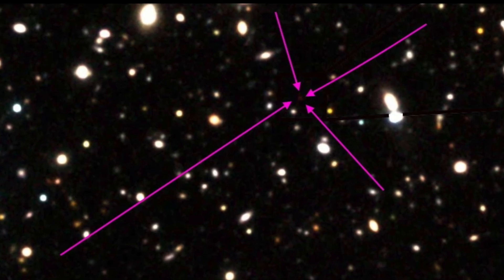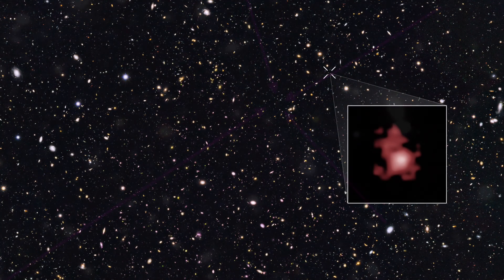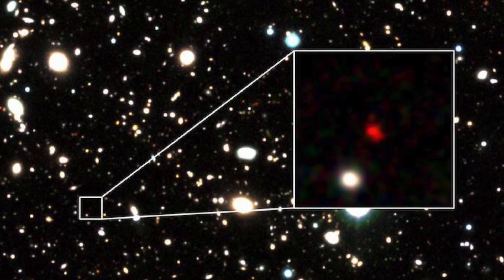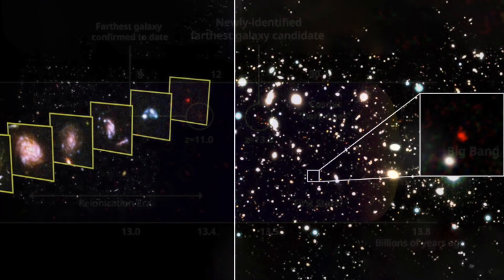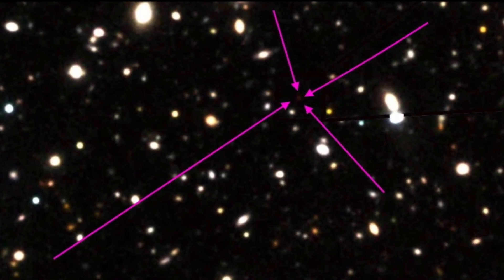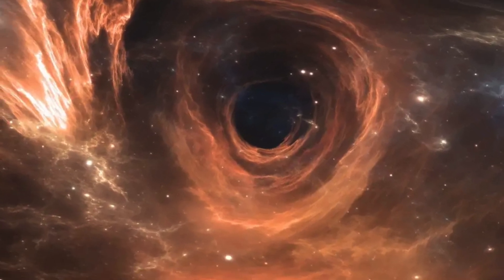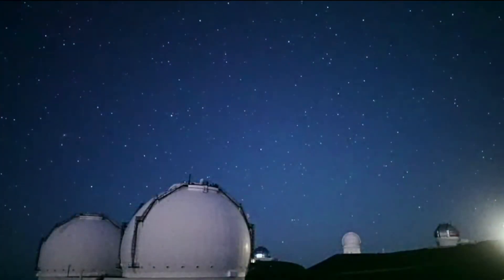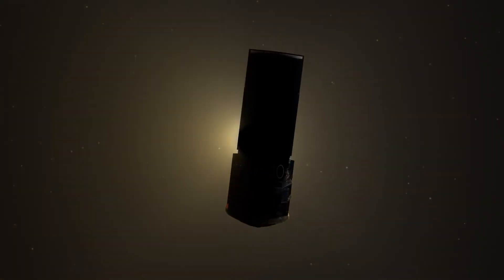HD1 - the farthest galaxy ever found [space news]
Researchers have spotted what might be the farthest astronomical object ever found — a galaxy candidate named HD1 that they estimate is 13.5 billion light-years away. That's an astonishing 100 million light-years more distant than the current farthest galaxy, GN-z11.

HD1 is particularly bright in ultraviolet light, indicating highly energetic activity in the galaxy. As such, scientists originally theorized it might be a starburst galaxy, or one that produces stars at a relatively high rate. But upon closer inspection, astronomers discovered that the galaxy candidate was producing more than 100 stars annually — a rate 10 times higher than typical starburst galaxies.
Now researchers suggest two new possibilities to explain the extreme energy emitted from the galaxy. On the one hand, it might have a supermassive black hole 100 million times as massive as the sun at its center; that would be the oldest black hole that size ever observed. On the other hand, HD1 might be home to some of the universe's very first stars, which astronomers haven't been able to observe to date.

Astronomers spotted HD1 during 1,200 hours of observation with the Subaru Telescope in Hawaii, VISTA Telescope in Chile, the U.K. Infrared Telescope, and NASA's now-retired Spitzer Space Telescope. The team will soon observe HD1 with the James Webb Space Telescope to further verify their calculations, they said.